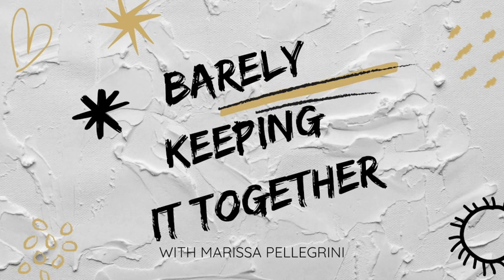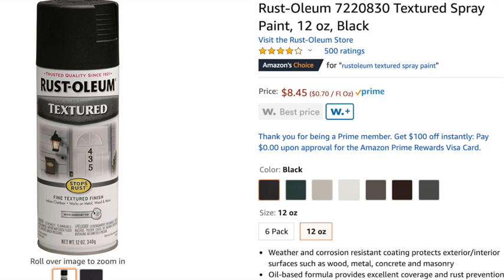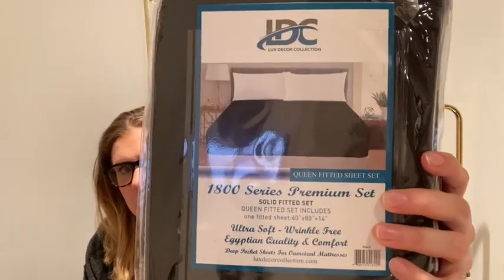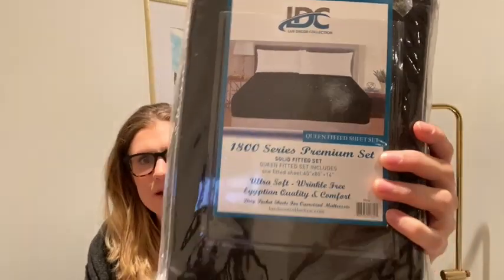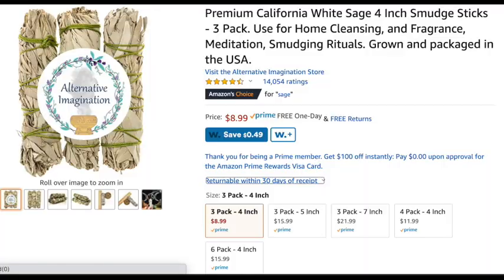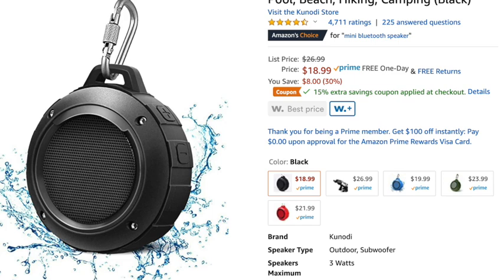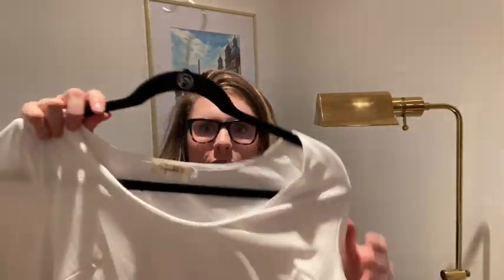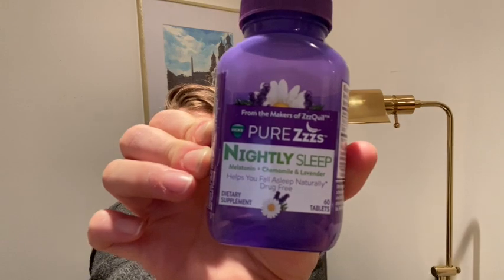Huge Amazon Haul: Everything I bought on Amazon in September! Home decor, fashion, and more!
In this video, I show you everything I purchased from Amazon in September 2020. Most of my purchases are DIY and home decor-related but I also share some fashion and personal items as well!

Lamp Hardware:

Matte Spray Paint:

Texture Spray Paint:

Ebony Rub'n buff:

Furniture leg:

Painting booth tent:

Cheap fitted black sheet:

Cable knit throw blanket (multiple colors available):

Down duvet:

Velvet pillow cases:

Waterproof Bluetooth speaker:

iPad stand:

Activated charcoal tablets:

Adidas sneakers:

Fuzzy slippers:

Differin gel (acne):

Black cherry water enhancer:

CommissionsEarned on amazon links